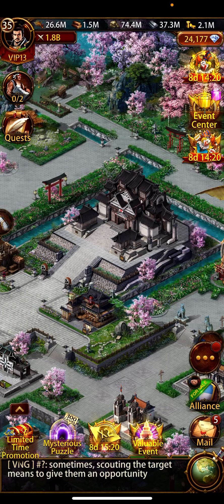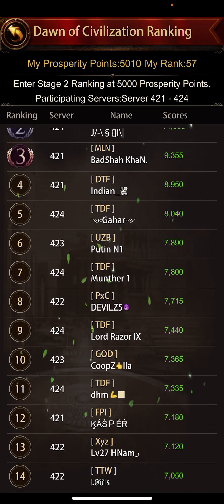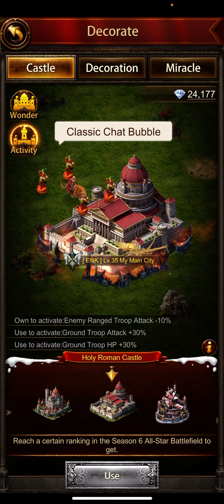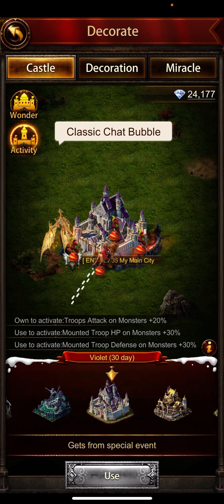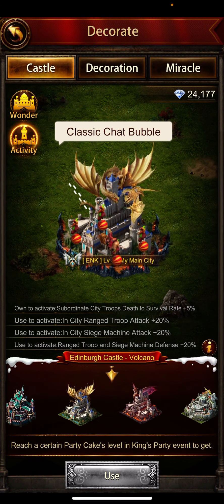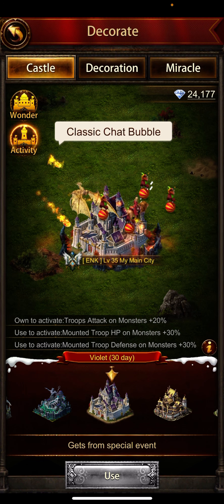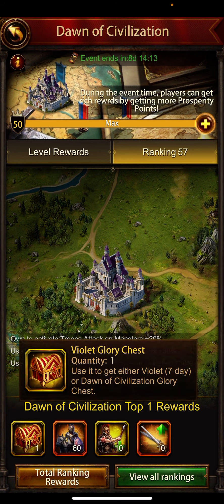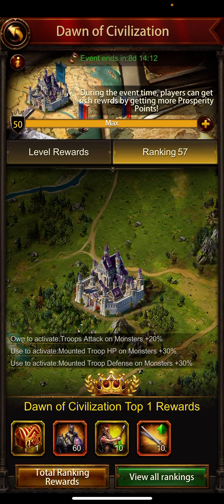Evony Kings Return How To Check City Decoration Time Limit and Buffs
City Decoration Time Limit and Buffs

Evony Kings Return शहर की सजावट का Time and Buffs कैसे चेक करें | City Decoration Time and Buffs

MH Channel